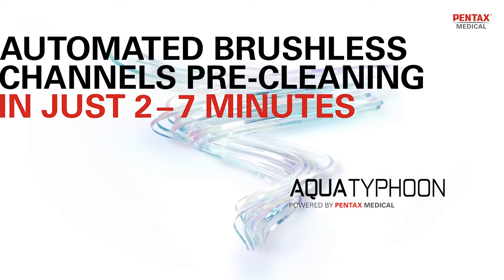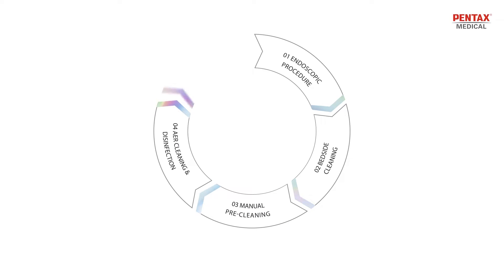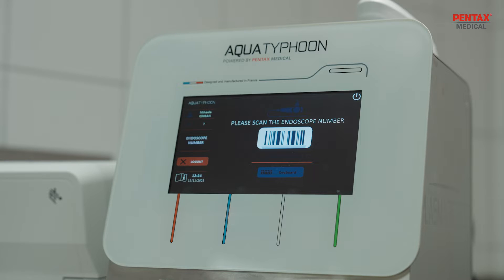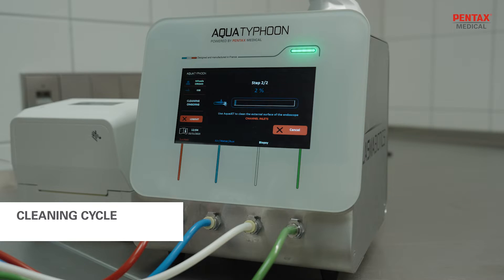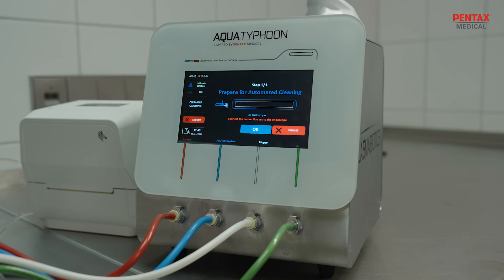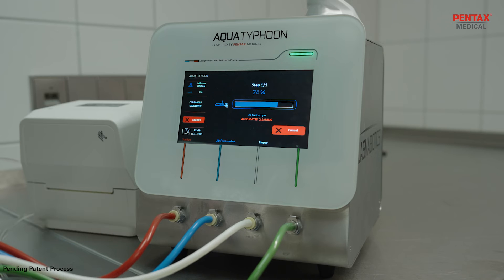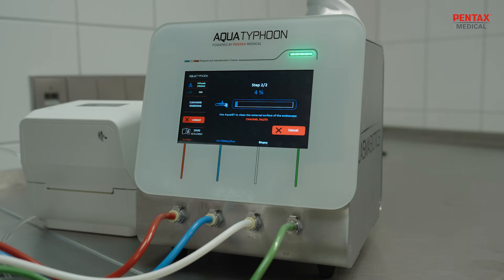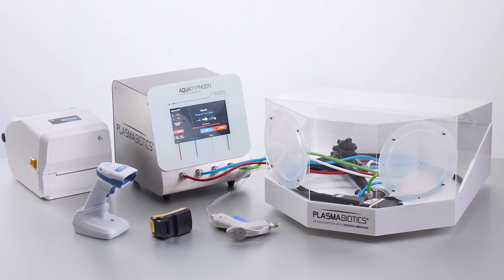PENTAX Medical AquaTYPHOON product video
AquaTYPHOON™
The automated brushless endoscope channels pre-cleaning device. It improves reprocessing efficiency, hygiene and patient safety while reducing
costs and waste.